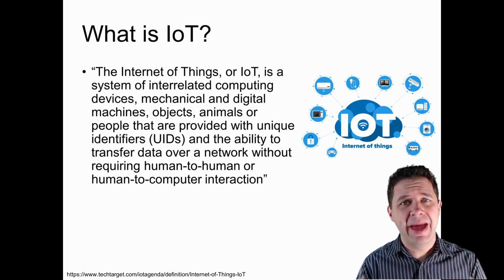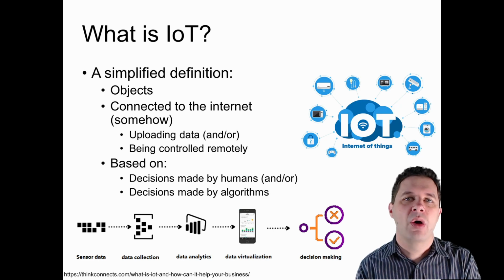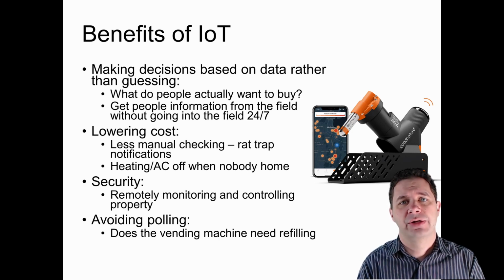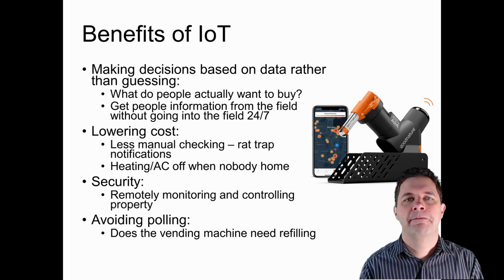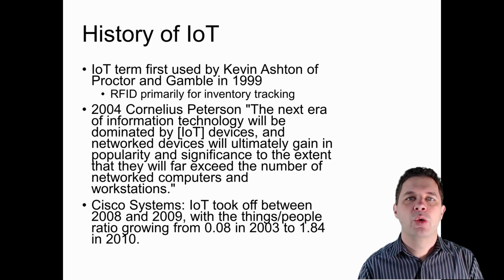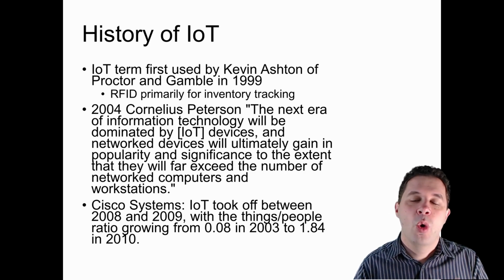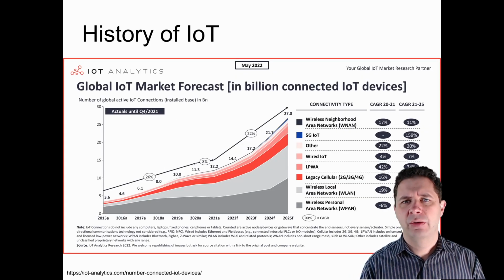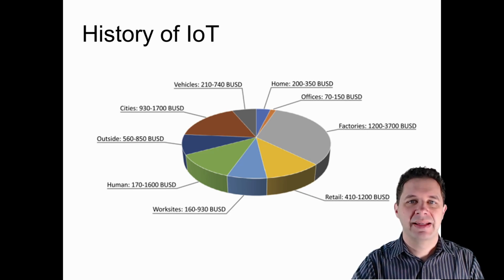EMS3001 W12b IoT Intro